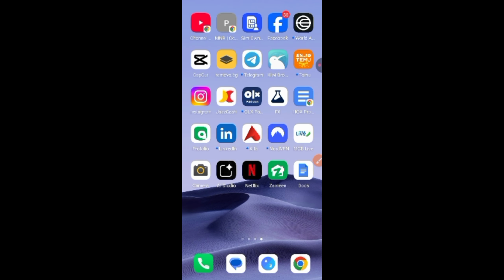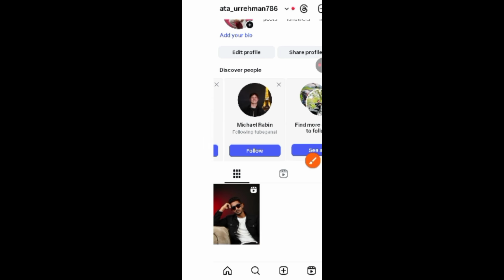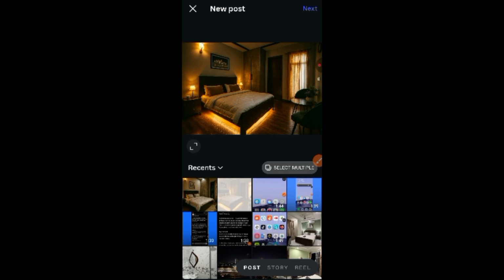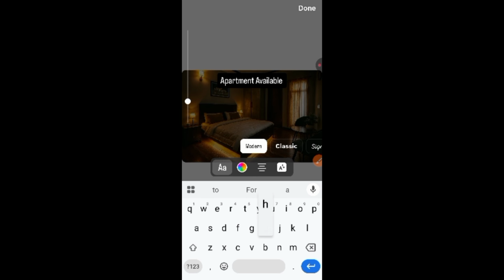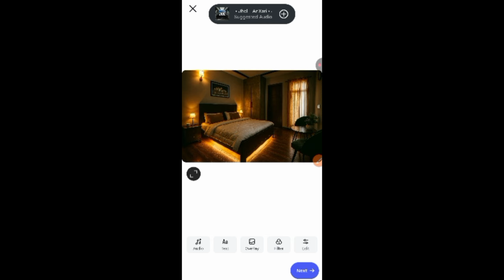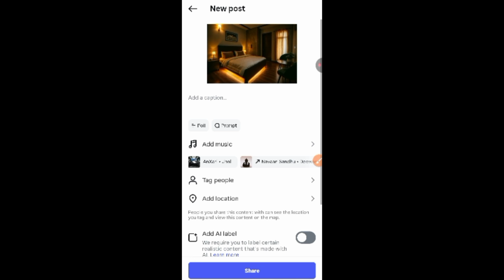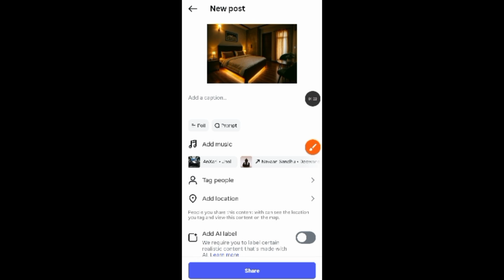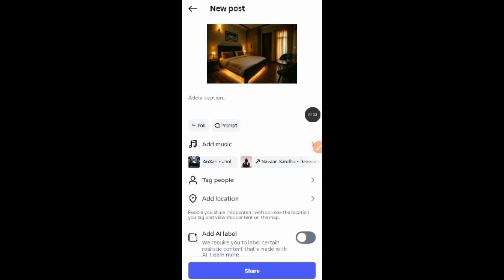How to Create Post On Instagram